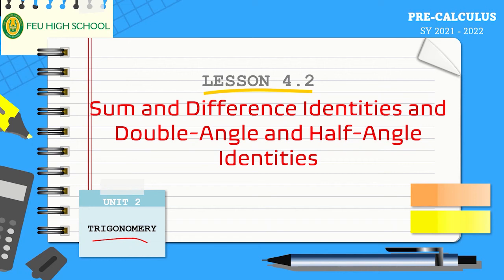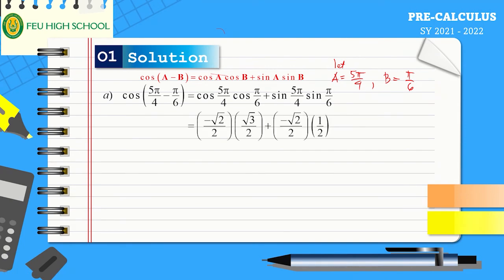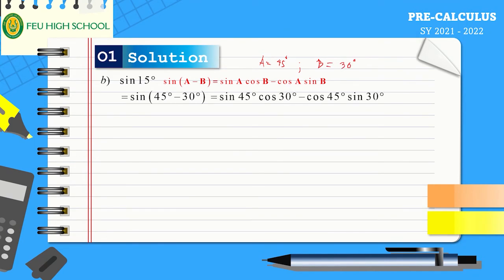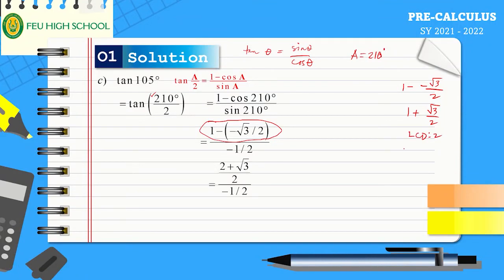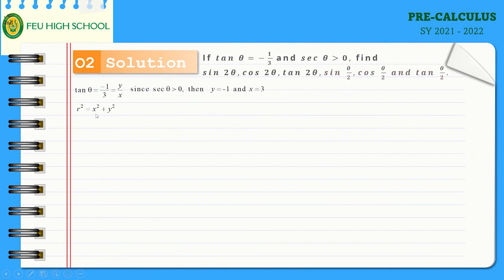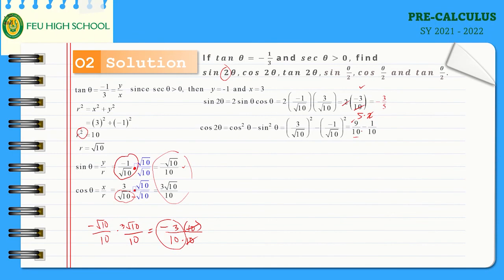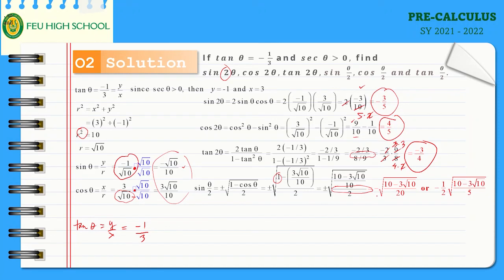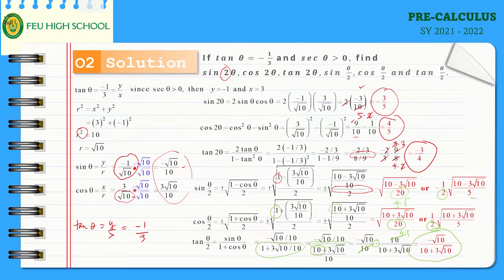G11 PreCalculus Lesson 4.2 Sum & Difference Identities, Double Angle Identity,& Half angle identity